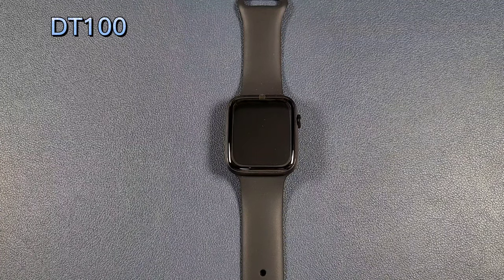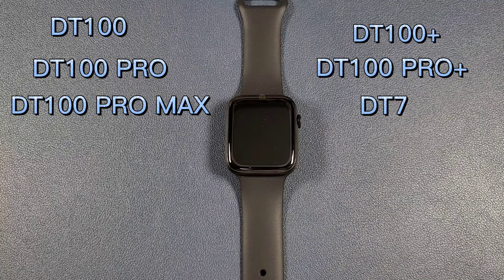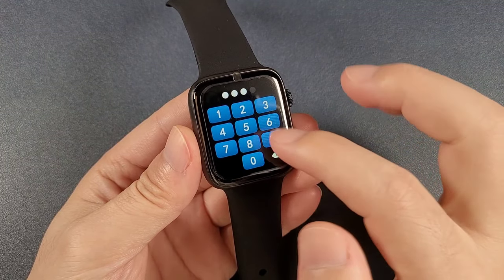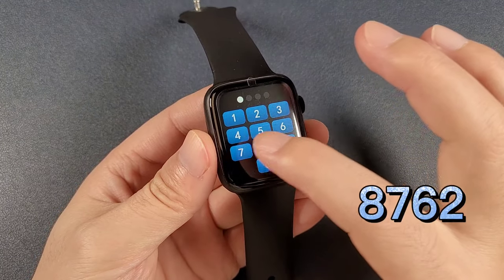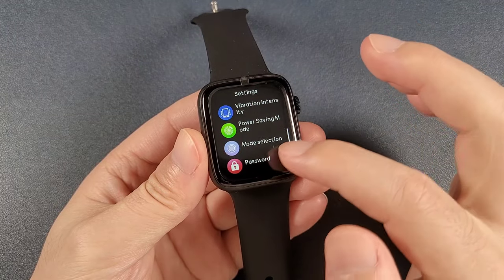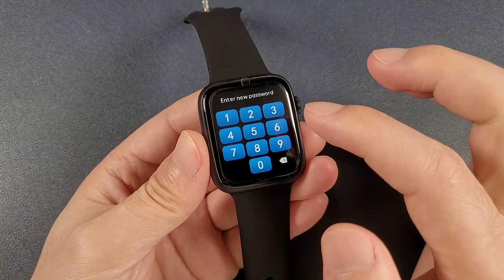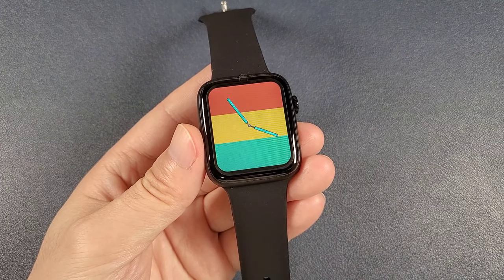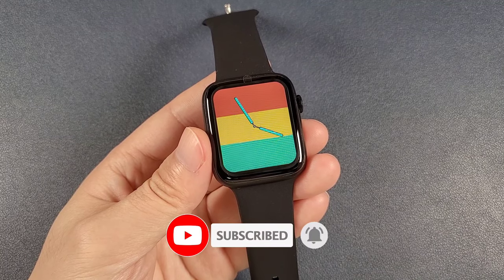DT100 Series Forget Password-How to Fix? For DT100 Plus DT100 PRO DT100 PRO MAX IWO DT7 Smartwatch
Buying LInk:
DT100 PRO MAX

DT100 PLUS / DT100 PRO PLUS